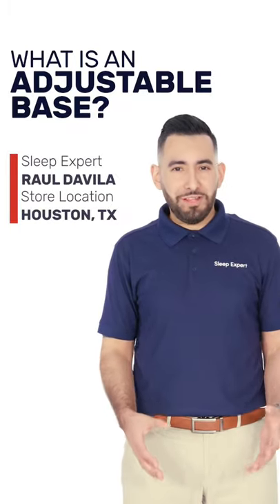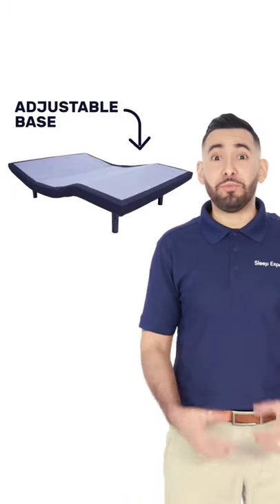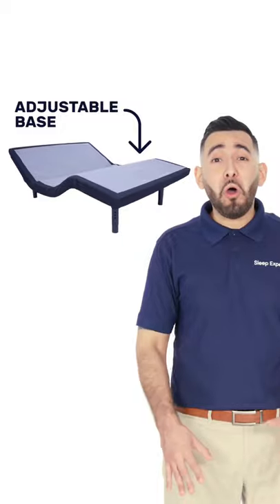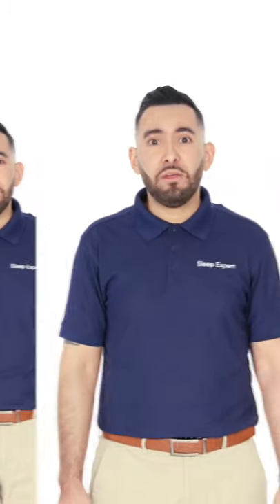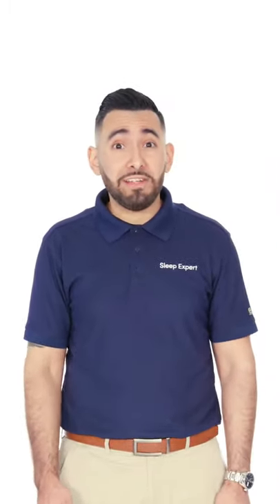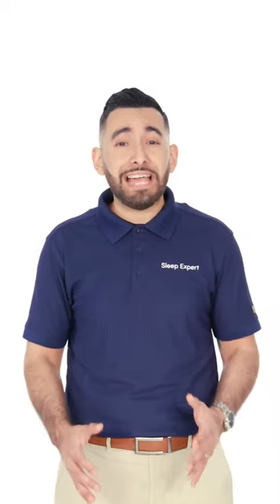Once you sleep on an adjustable bed, you won’t want to go back to laying flat